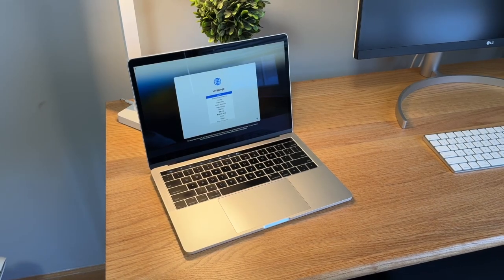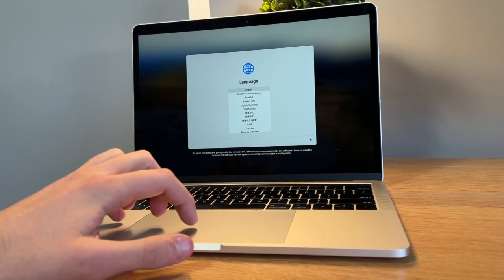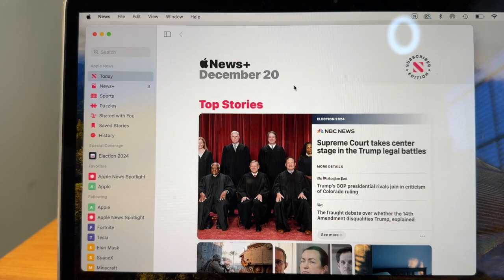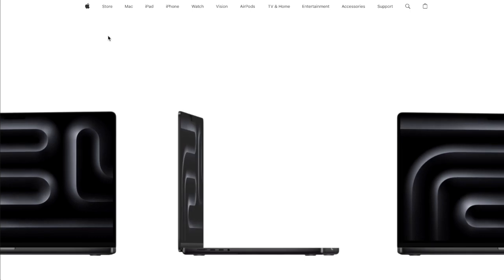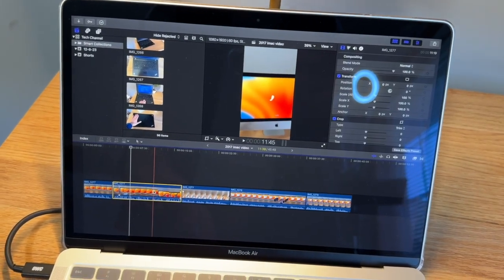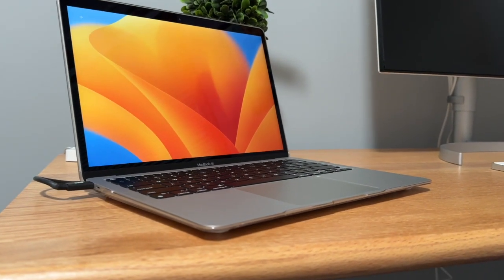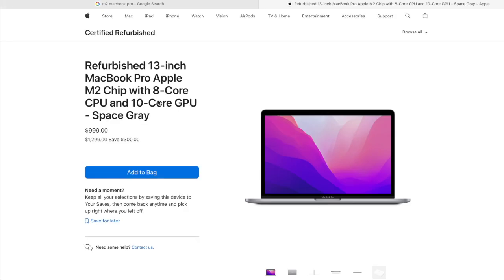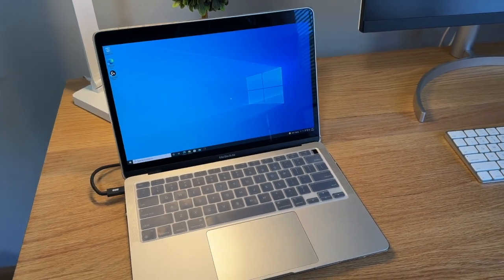Should You Buy a Newer 2019 Intel MacBook Pro?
The 2019 macbook pro has been out for a few years now, but with apple silicon laptops being alot cheaper, is it worth getting an intel macbook in 2023 or an M1 macbook?

M1 MacBook Air
M2 MacBook Air 13”
M2 MacBook Air 15”
M1 MacBook Pro 13”
M2 MacBook Pro 13”
2019 MacBook Pro 13"
2019 MacBook Pro 16"
2017 MacBook Pro 13”
2017 MacBook Pro 15”